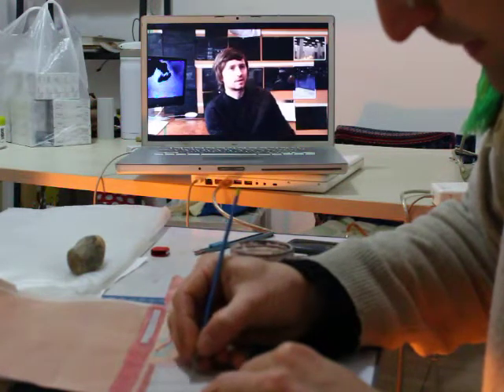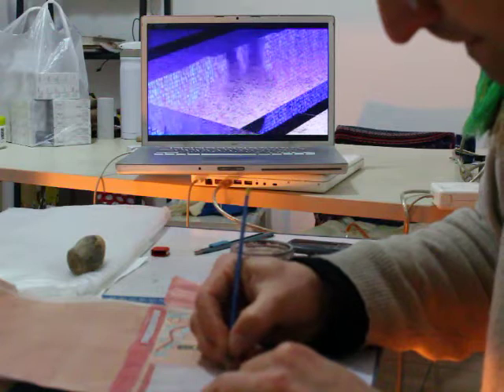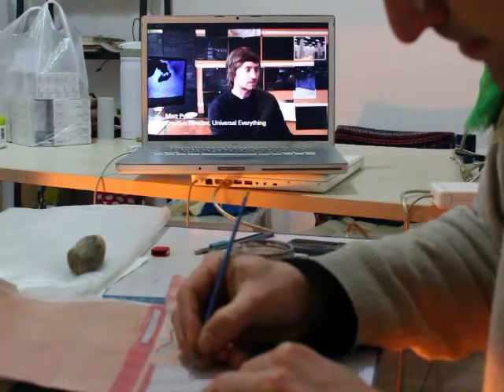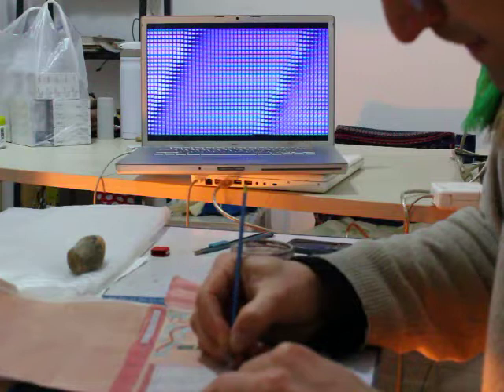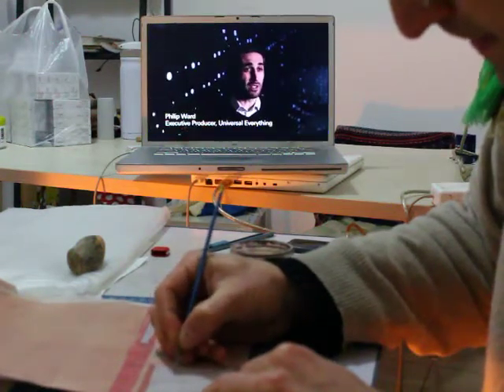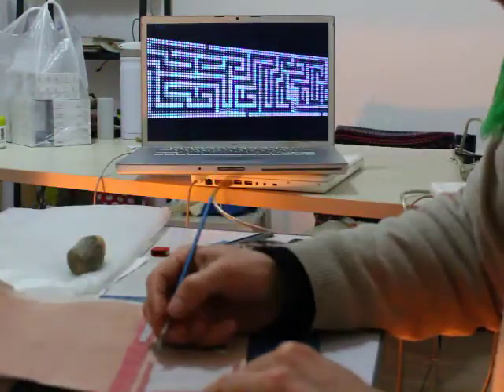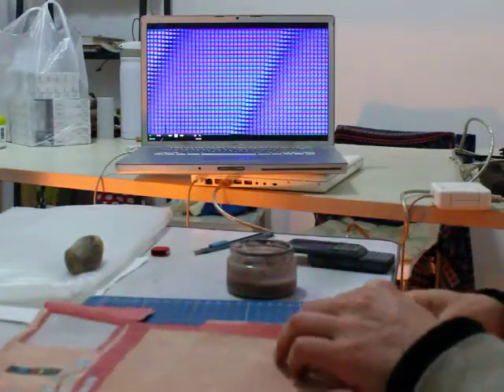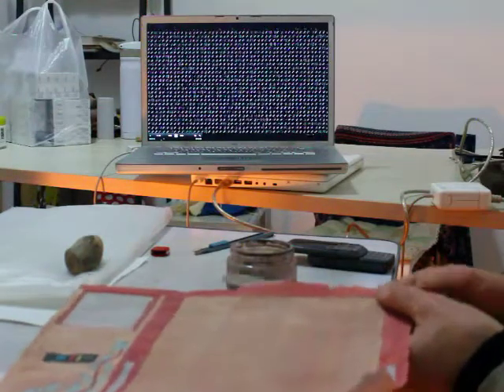deutsche atelier desktop